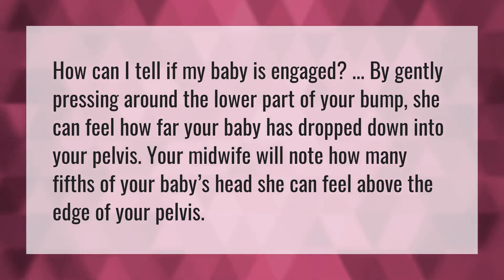Can you feel baby engage in pelvis?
Baby Cephalic Position • Can you feel baby engage in pelvis?